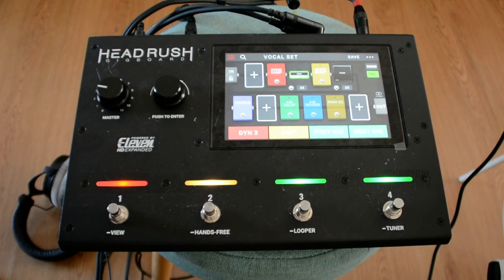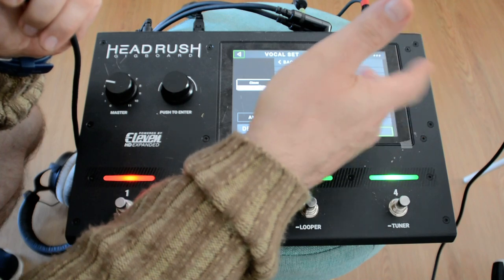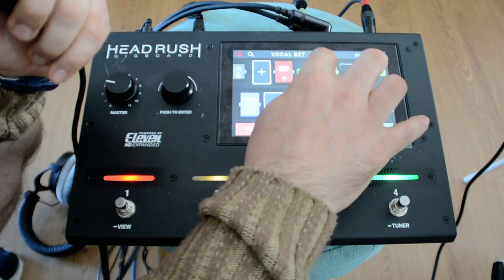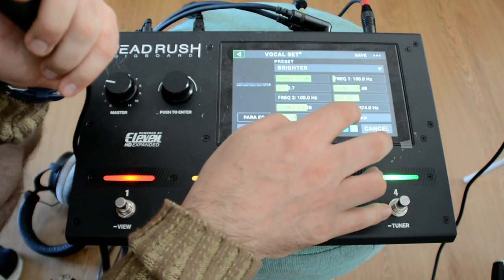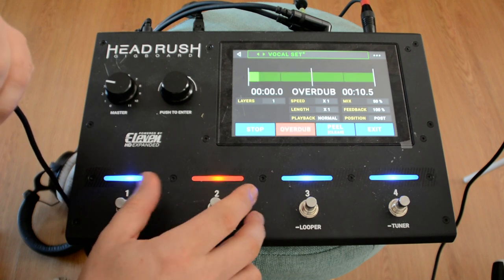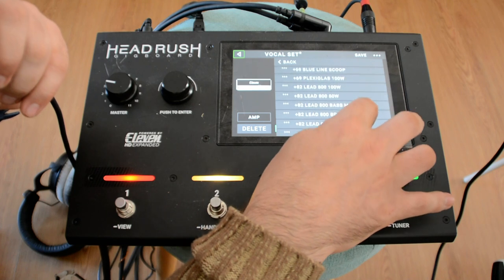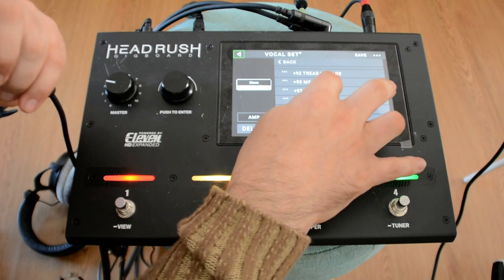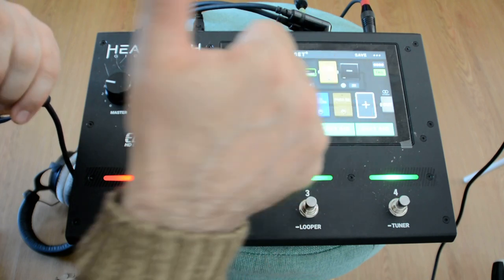Headrush Gigboard : what happens if you plug in a regular microphone?